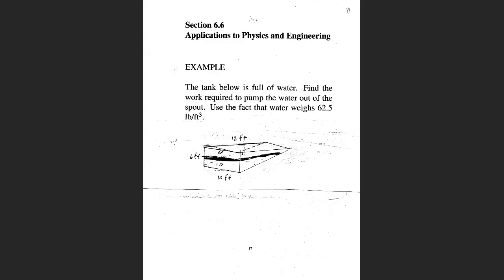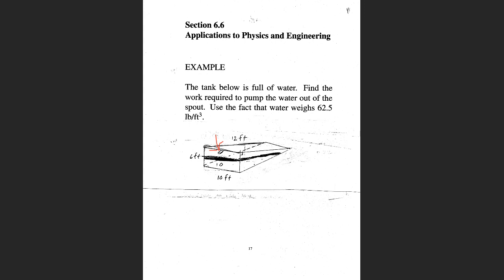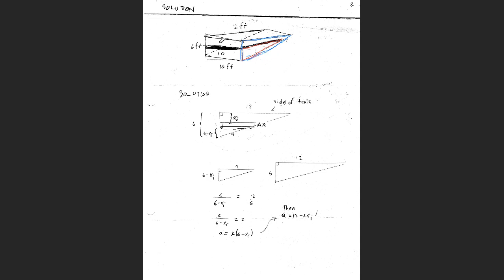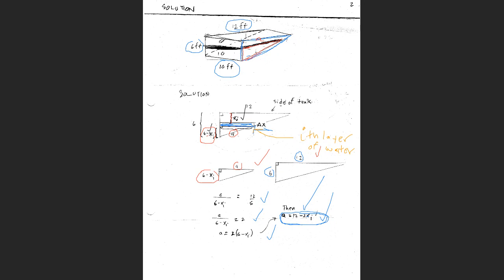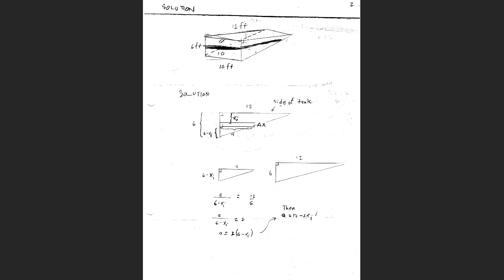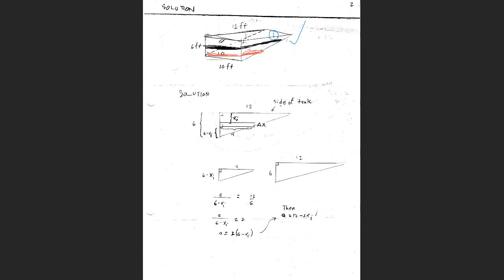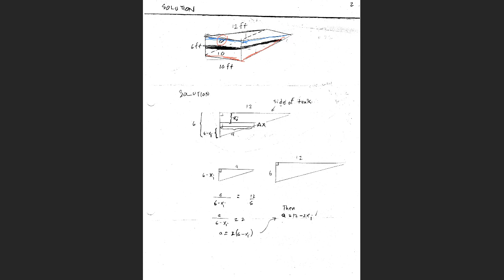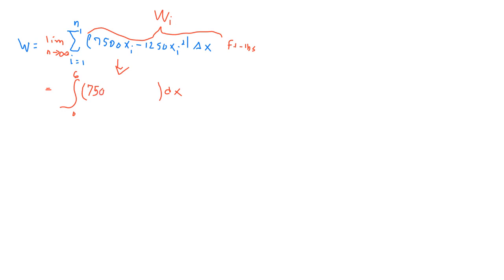MATH 182 CRN 40195 Section 6 6 Examples''' Summer 2021